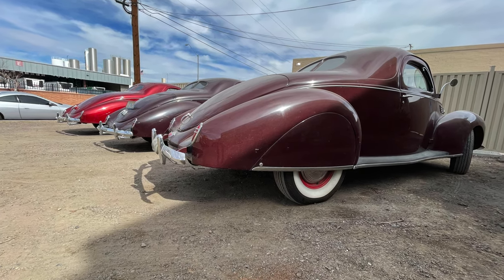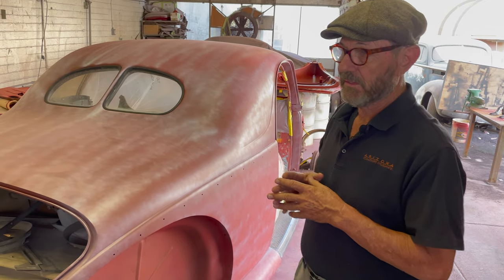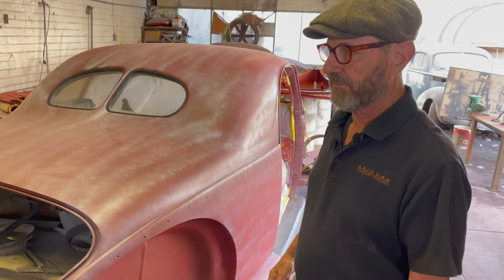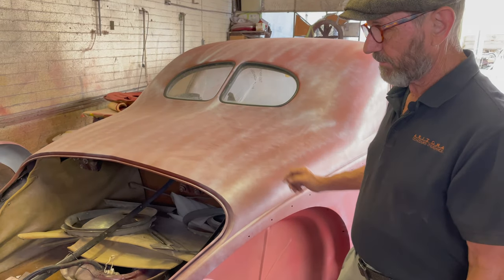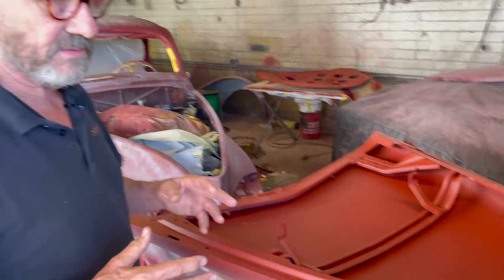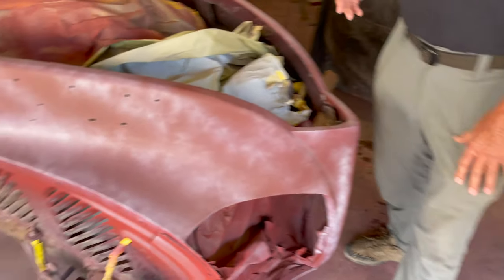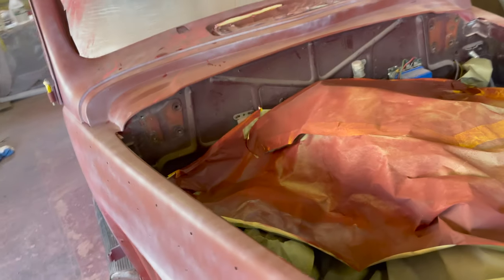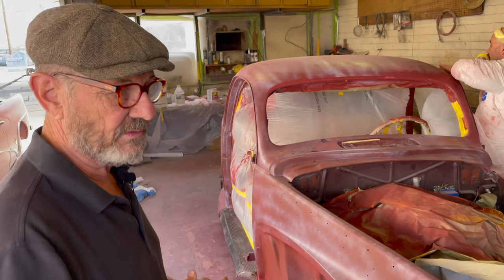39 Zephyr Part 7 - Almost ready for Paint and Update. 1939 Lincoln Zephyr V-12 Coupe Project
The 1939 Lincoln Zephyr V12 Coupe Project is coming along. Here we update progress on the prep for painting and talk a bit about the engine bay as well.